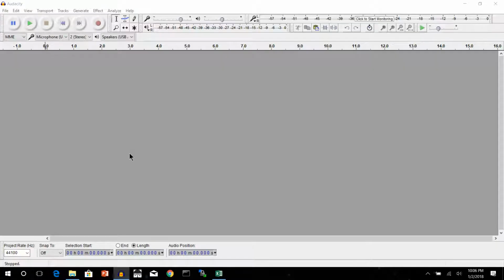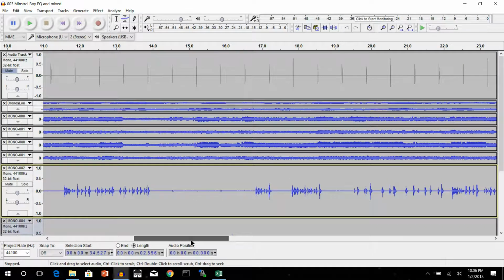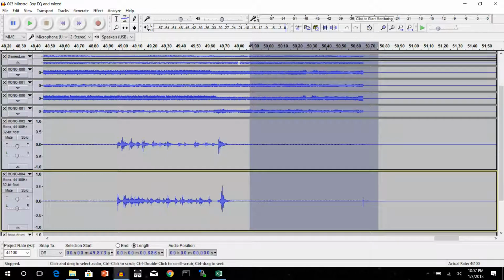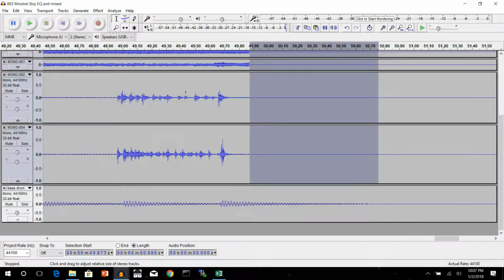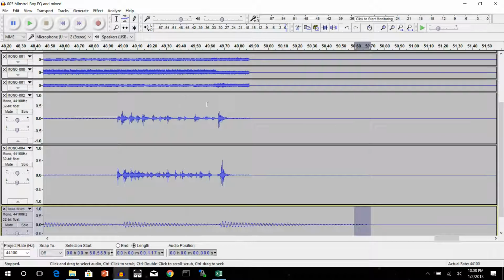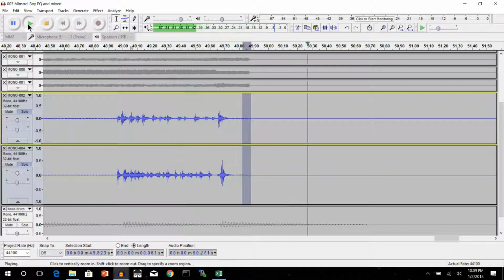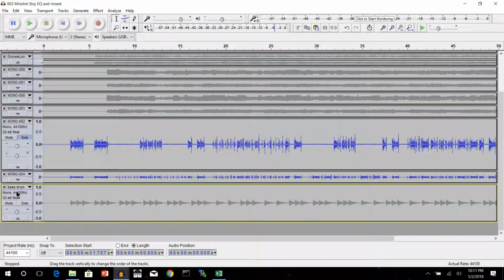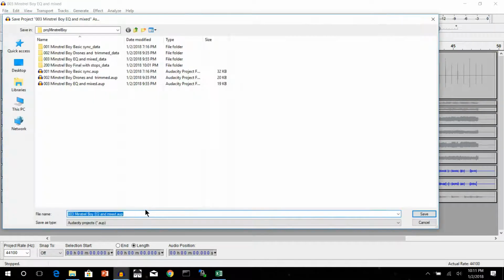An Irish History Lesson Tutorial: 4 - StopsAndFinalTrim